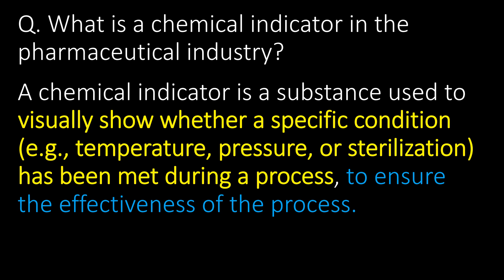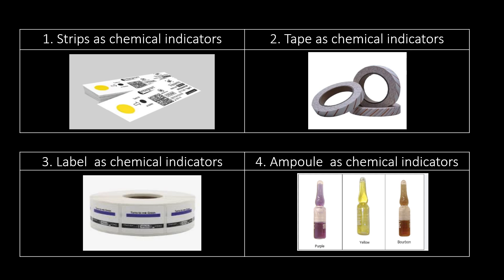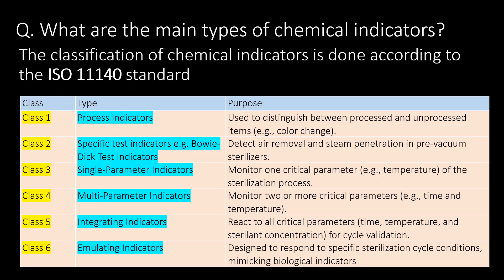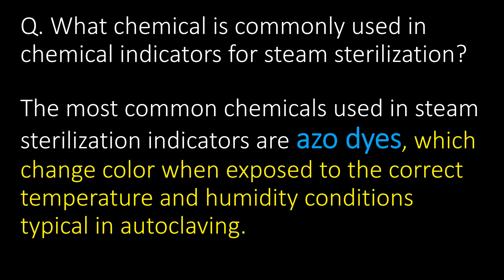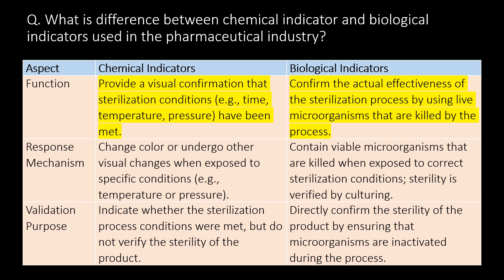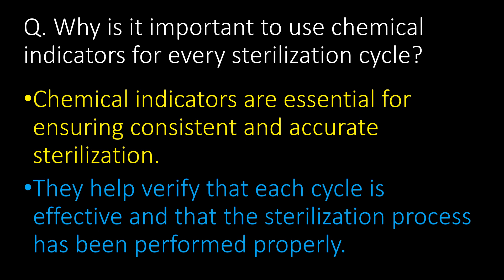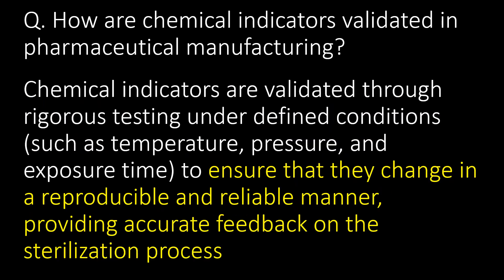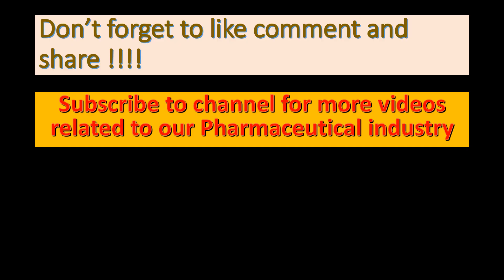Chemical indicator in the pharmaceutical industry l Sterilization process in pharma company l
Chemical indicator in the pharmaceutical industry l Sterilization process in pharma company l Strips as chemical indicators
Questions covered :
Q. What is a chemical indicator in the pharmaceutical industry?
Q. In which forms chemical indicators used in pharmaceutical industry ?
Q. How do chemical indicators work?
Q. What are the main types of chemical indicators?
Q. What factors can affect the performance of chemical indicators?
Q. What chemical is commonly used in chemical indicators for steam sterilization?
Q. What is the role of chemical indicators in sterilization?
Q. What is difference between chemical indicator and biological indicators used in the pharmaceutical industry?
Q. What is a Class 5 chemical indicator in the pharmaceutical industry?
Q. Why is it important to use chemical indicators for every sterilization cycle?
Q. Can chemical indicators be reused?
Q. What is the main limitation of chemical indicators in sterilization processes?
Q. How are chemical indicators validated in pharmaceutical manufacturing?
Q. Who are the leading suppliers for chemical indicators in pharmaceutical industry.